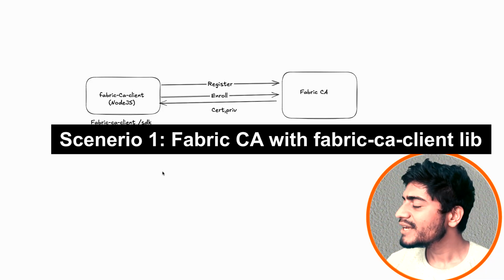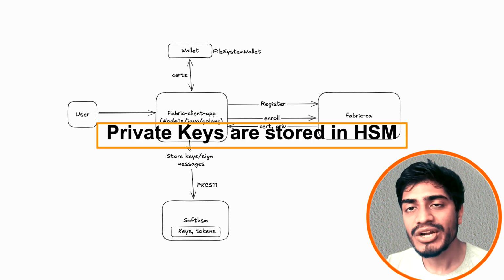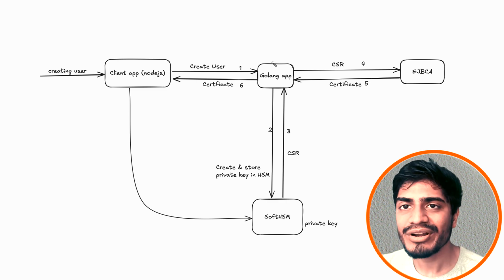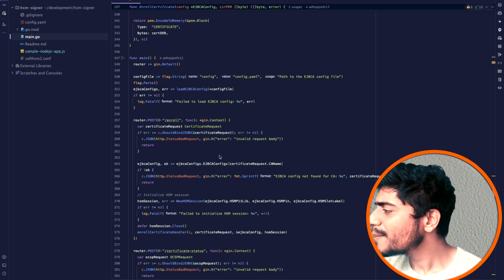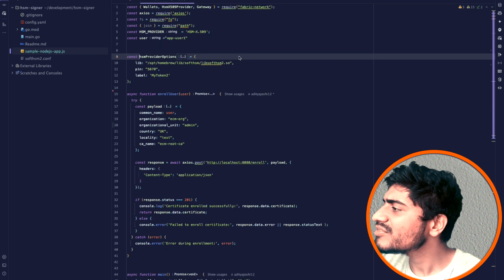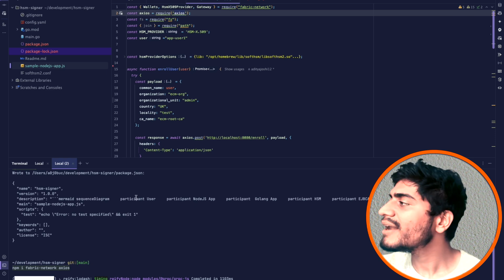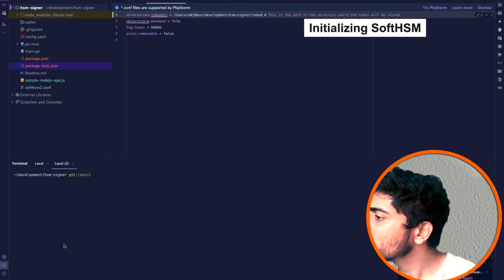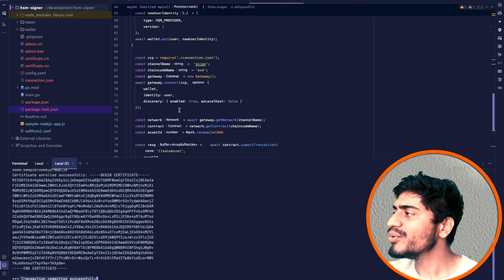Hyperledger Fabric with External CA and HSM | ADITYA JOSHI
This video explores integrating Hyperledger Fabric, a leading enterprise blockchain platform, with EJBCA (Enterprise Java Beans Certificate Authority) and SoftHSM, a software-based Hardware Security Module.

You'll learn:
✅ The role of an external Certificate Authority (CA) like EJBCA in securing blockchain networks.
✅ How SoftHSM can emulate HSM functionality for cryptographic key storage and management.
✅ Step-by-step configuration and implementation for seamless integration.
✅ Best practices for securing and scaling your Hyperledger Fabric deployment.

1. Building Enterprises Ready Hyperledger Fabric Networks
2. Hyperledger Fabric Certified Practitioner Mock Test
3. The Complete Guide on Hyperledger Fabric v2.x on Kubernetes
4. Learn to Deploy Hyperledger Fabric v2.2 on Multihost
5. Master Class On Hyperledger Besu
6. Certified Blockchain Developer Certification - 2023